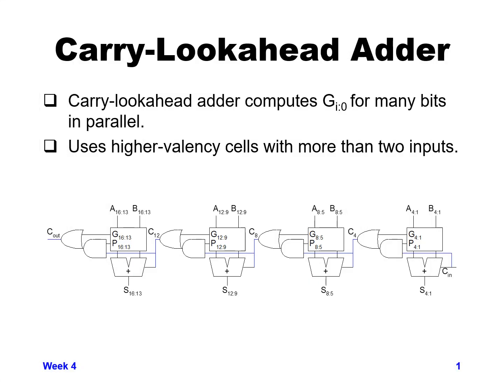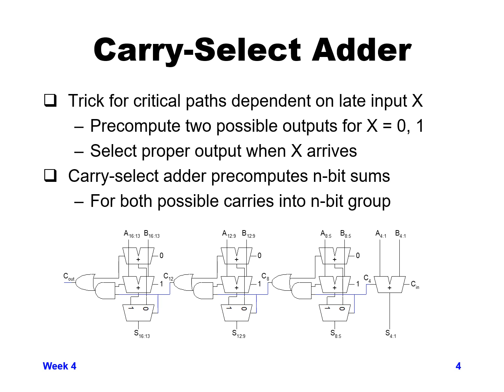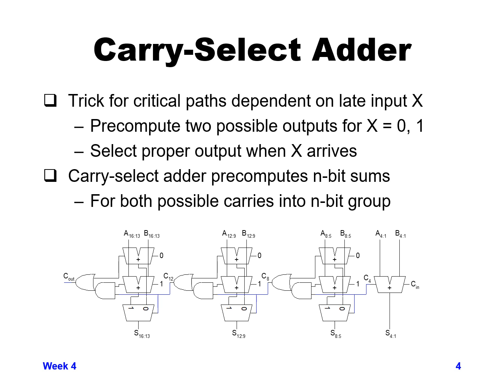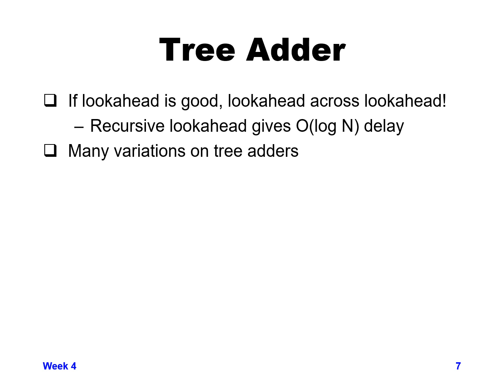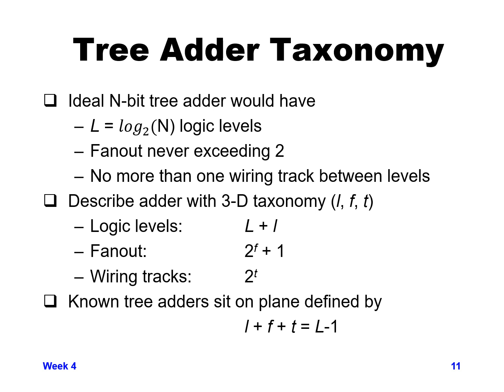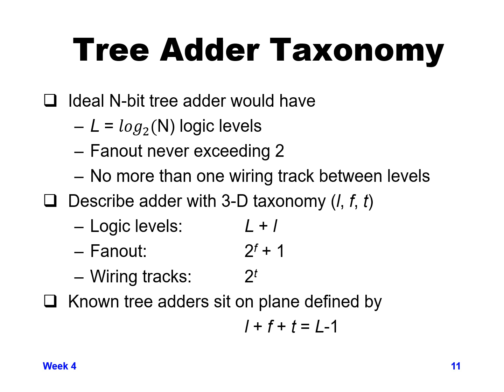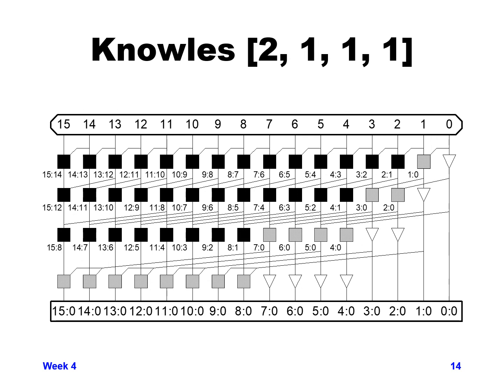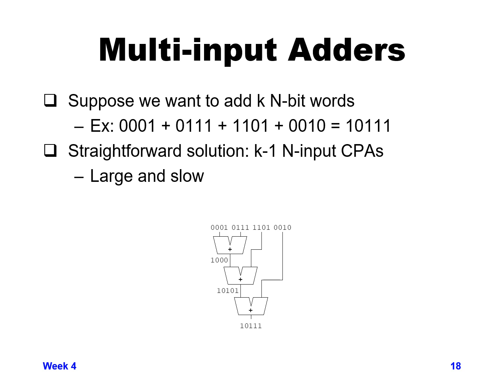Digital IC Design Lecture Week4 Topic3